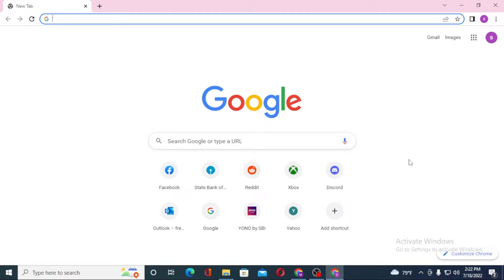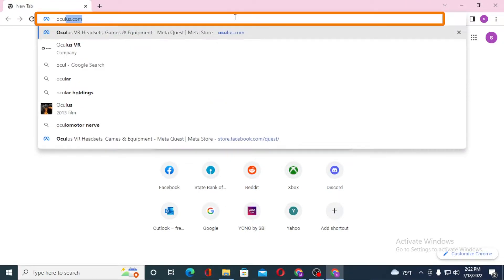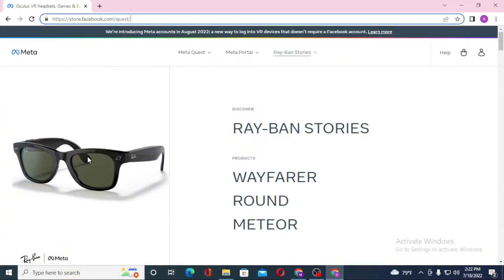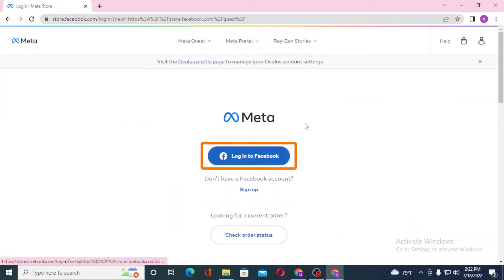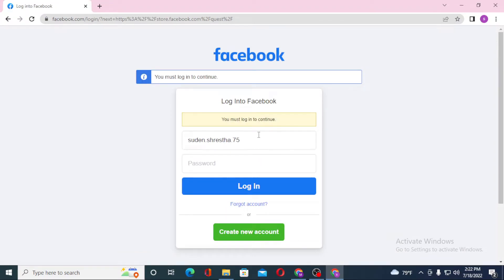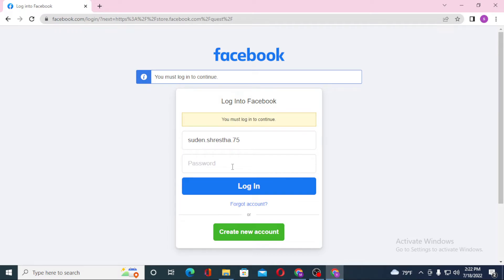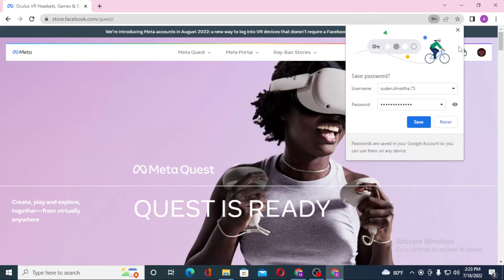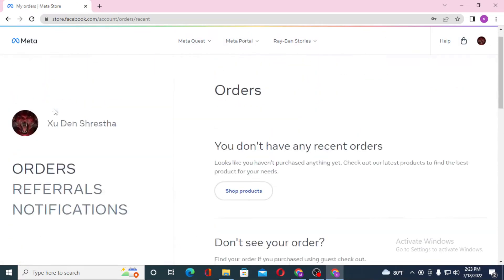How to Login to Oculus Account from Facebook Account? Multiverse Login Oculus Facebook VR Meta